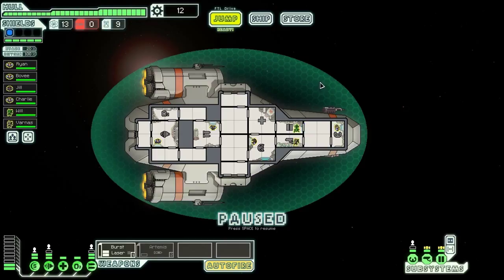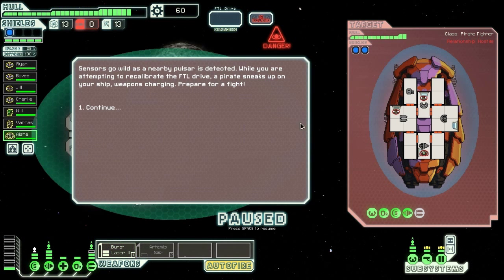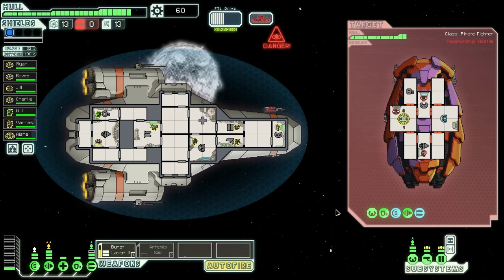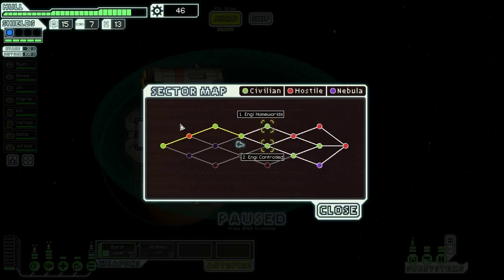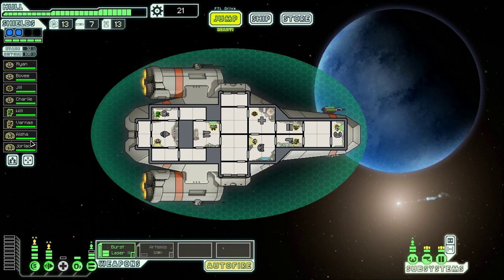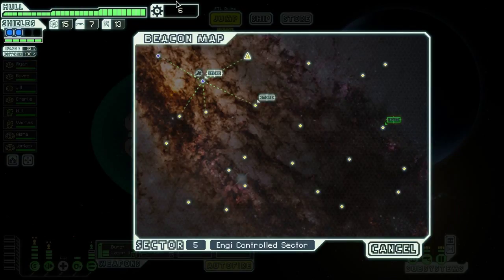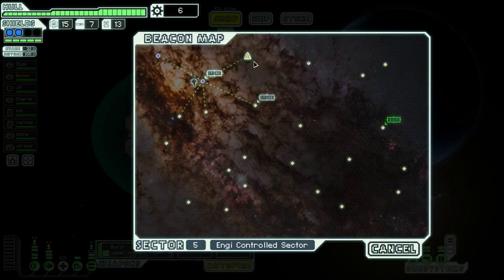Noobvision meets FTL (1)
I check out how far I can get in FTL: Advanced on hard difficulty.